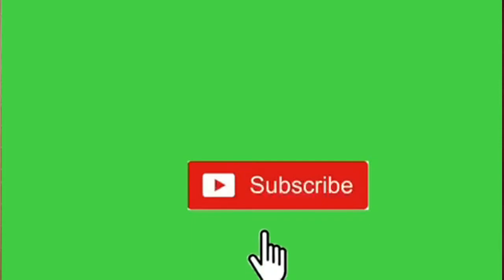Update on where to get police clearance in kuwait for travelling or immigration purposes.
How to get an appointment for police clearance in kuwait for immigration or travelling purposes.

follow me in instagram: @shellowuy